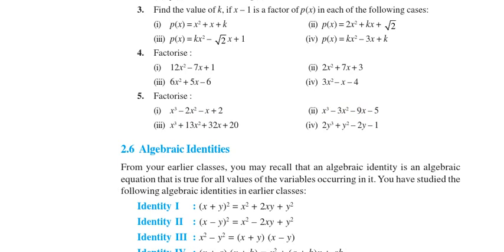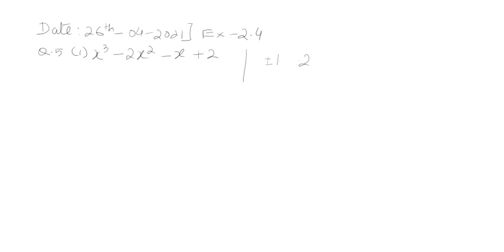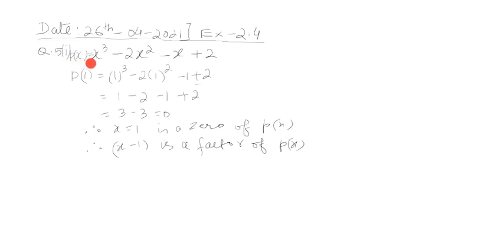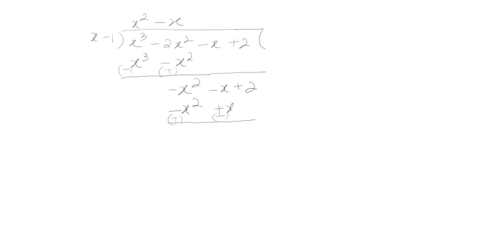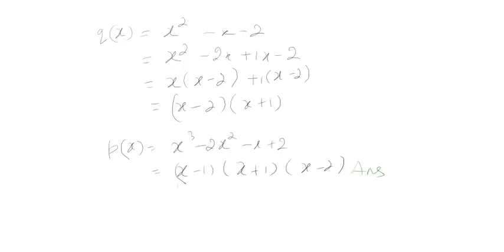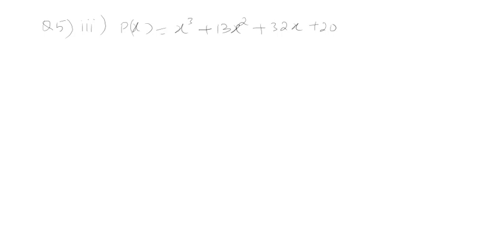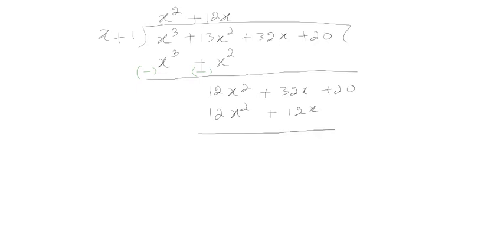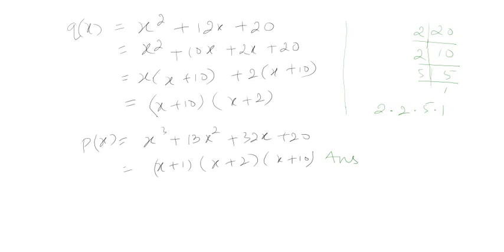Class IX Ch - 2 Ex 2.4 Q.5 Factorising cubic polynomials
Using the Factor Theorem to factorise some polynomials of degree 3.